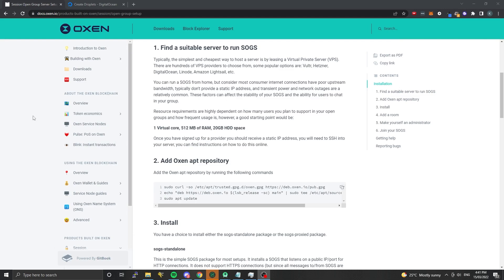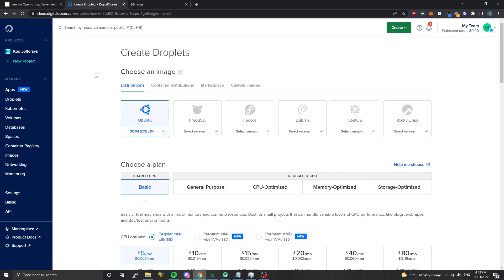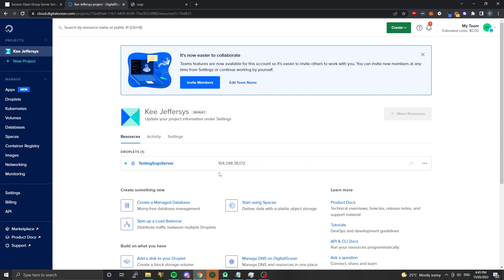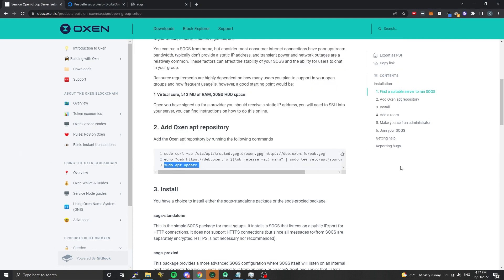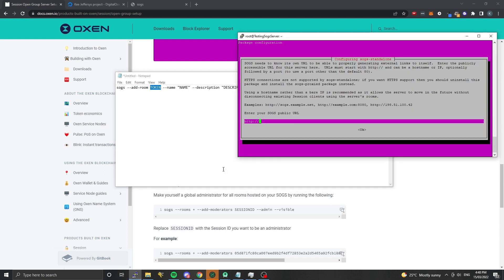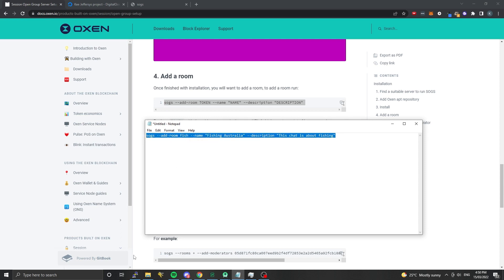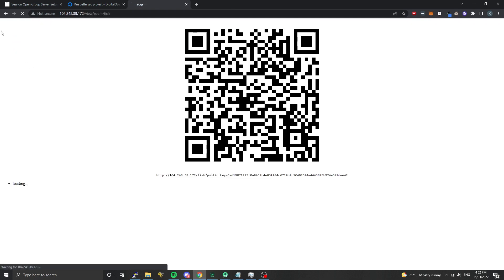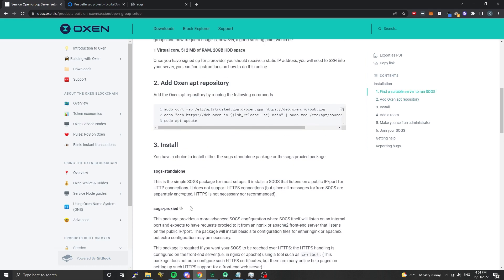Setup Guide: Session Open Group Server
Learn how to set up a Session Open Group Server (SOGS)!